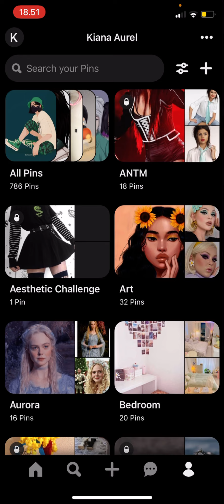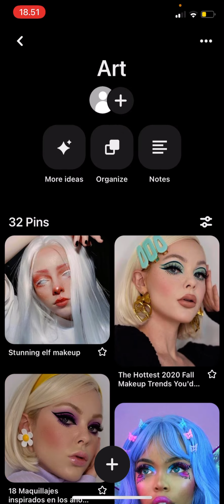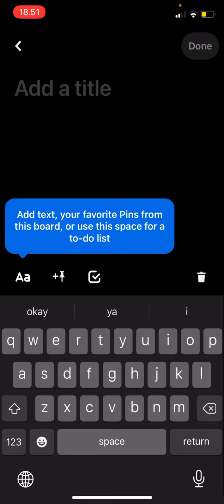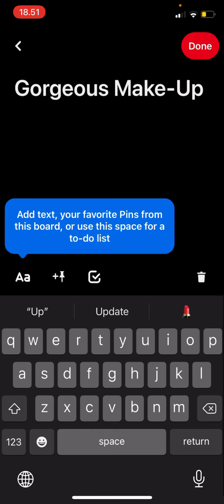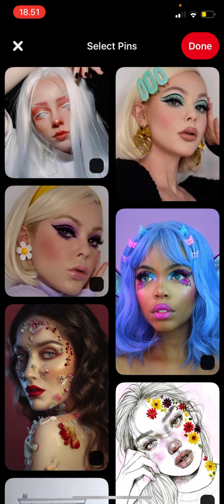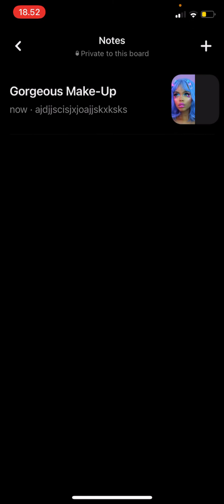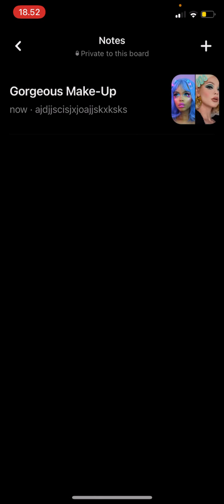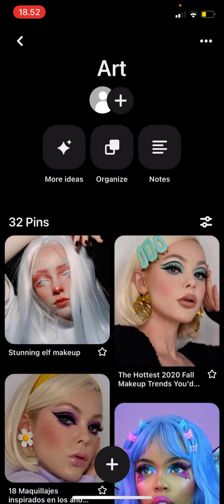How To Add Notes To Your Pinterest Board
Here's how you can add notes to your Pinterest board.